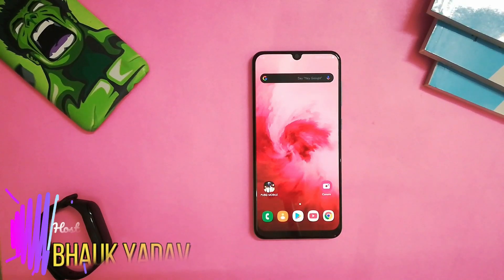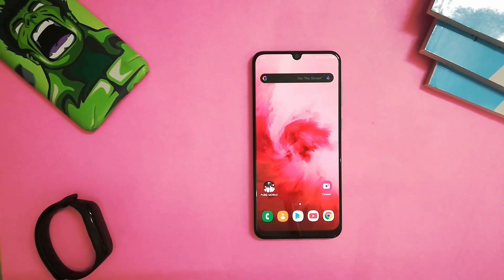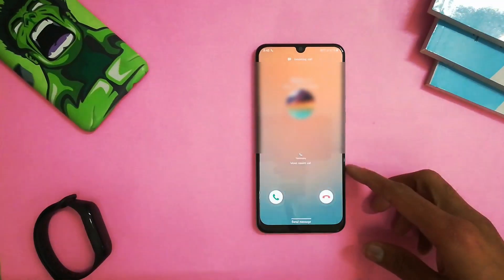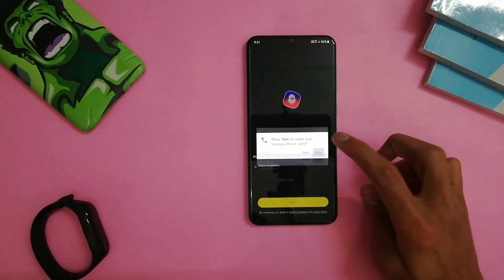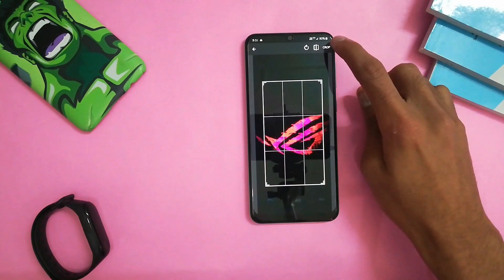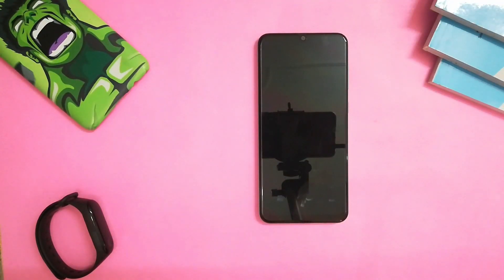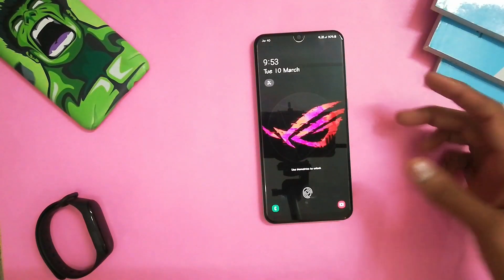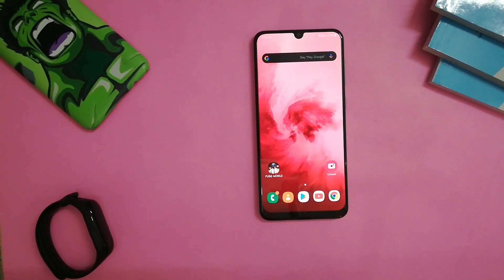How To Change Caller Screen Theme & Background Photo in All Samsung A50,A30,A20,M30,M31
Helo guys in this video we will discuss about how tpo change caller screen in All samsung devices without any problem.